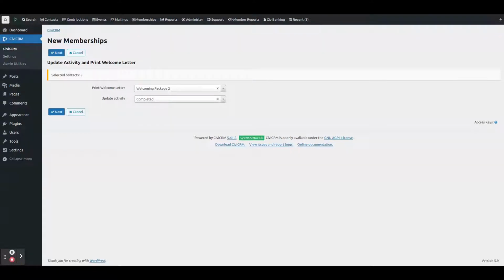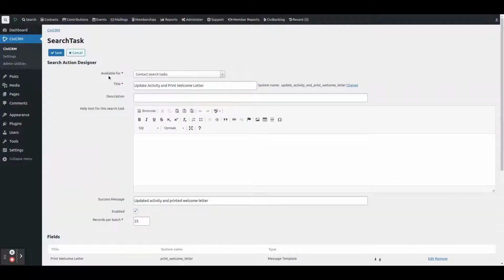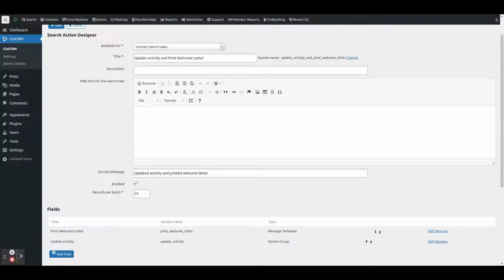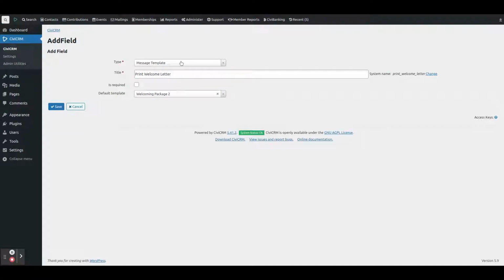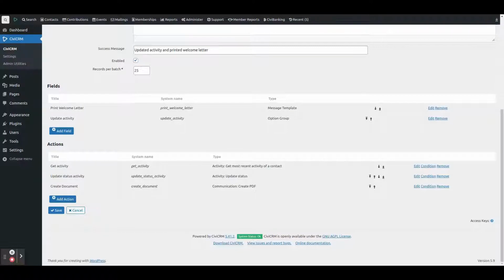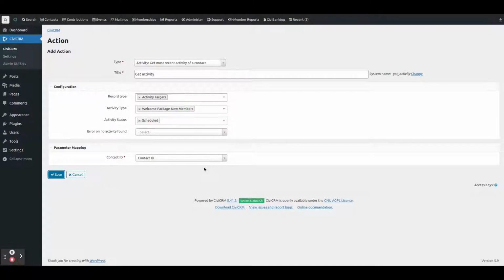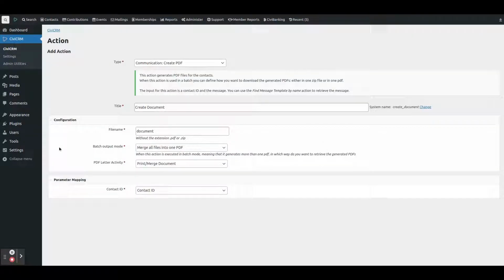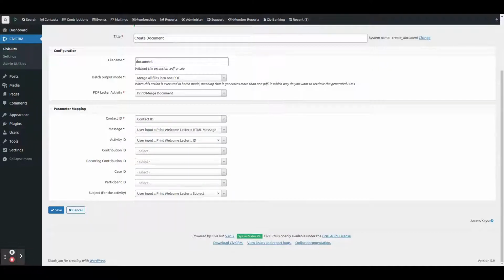Membership Management - How was this Made - Search Action Designer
For more information and video's about Membership Management and CiviCRM, visit CRM Showcases